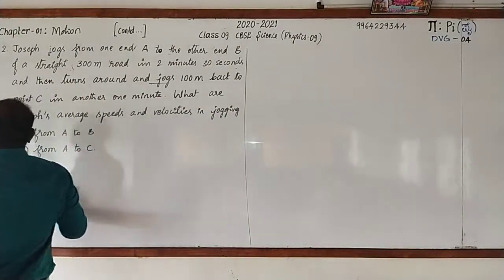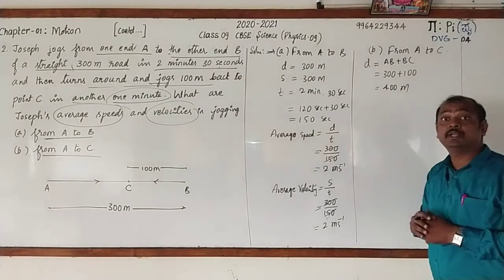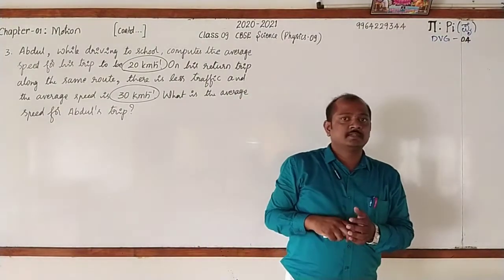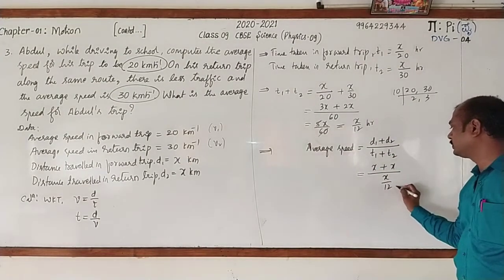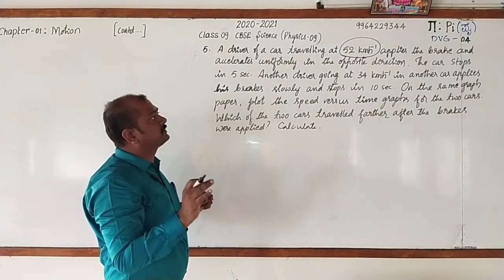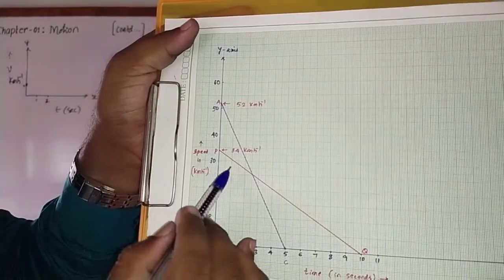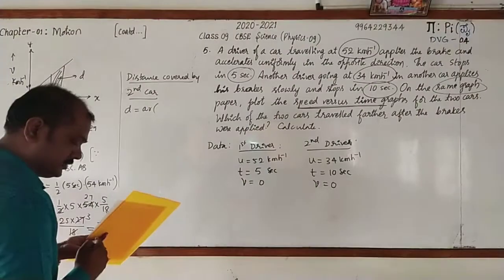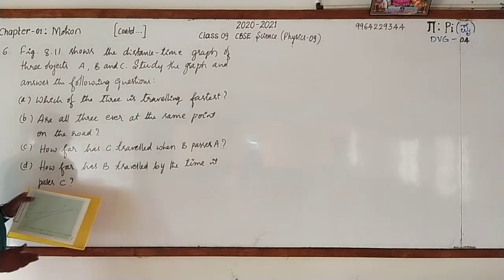Motion ( 09 ) Class 9 CBSE ( Physics )